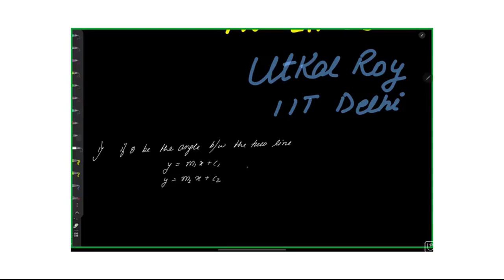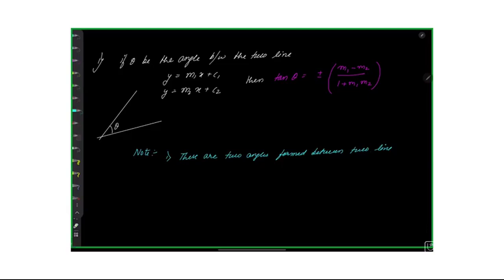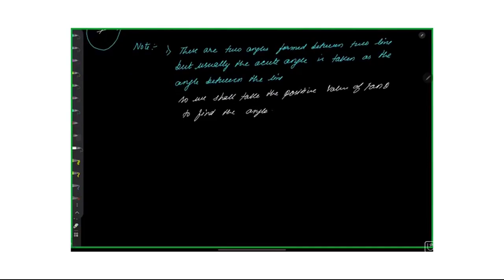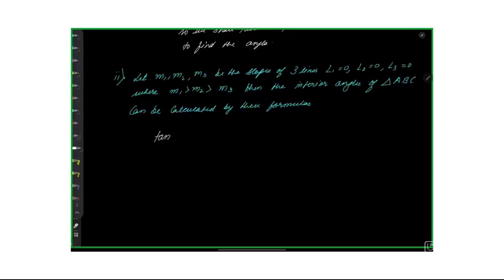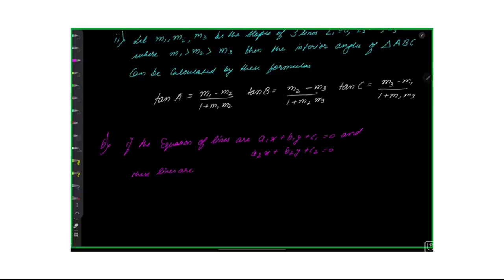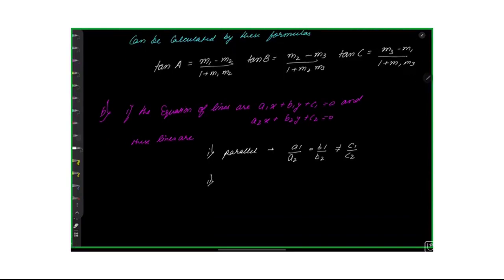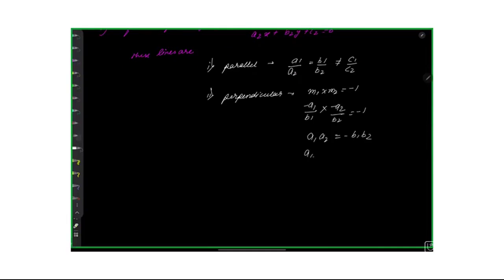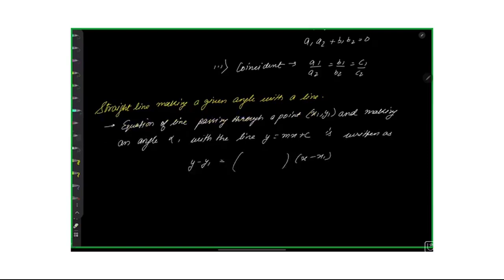Finding Angle Between Two Lines | Utkal Roy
Learn about "Finding Angle Between Two Lines" from Utkal Roy. This is a concept from CBSE - Class 11 - Mathematics - Straight Lines - Angle between two lines.